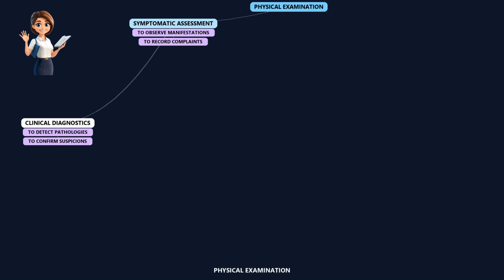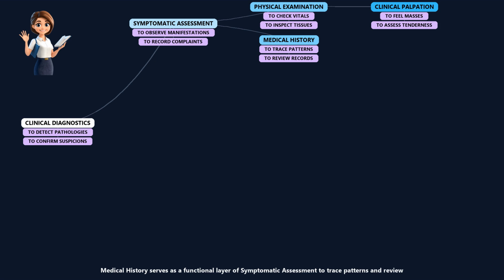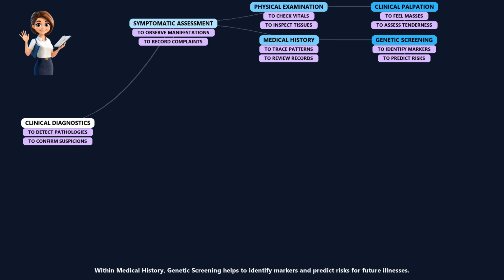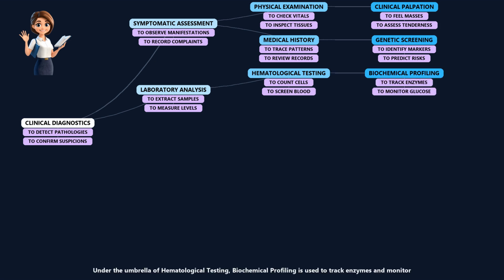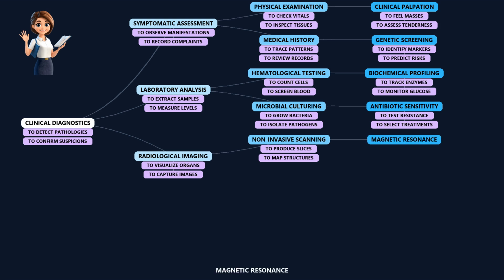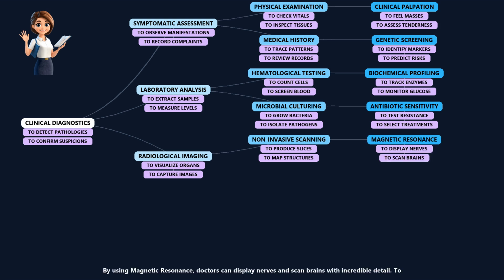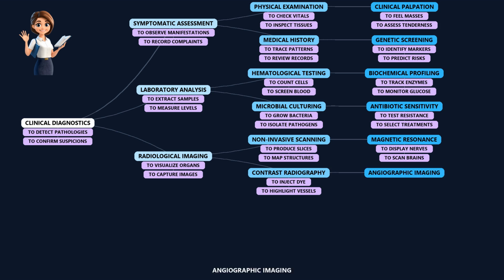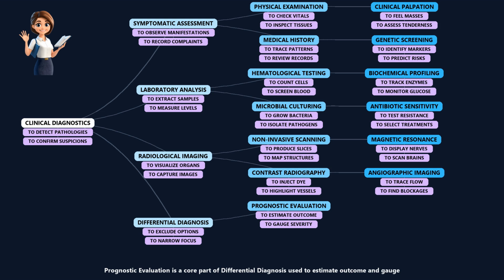English Vocabulary: C1 Words for Clinical Diagnostics | Mind Map Method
Learn 21 advanced English concepts about 'Clinical Diagnostics'.

Key terms covered:
- Clinical Diagnostics
- Symptomatic Assessment
- Physical Examination
- Clinical Palpation
- Medical History
- Genetic Screening
- Laboratory Analysis
- Hematological Testing
- Biochemical Profiling
- Microbial Culturing
- Antibiotic Sensitivity
- Radiological Imaging
- Non-Invasive Scanning
- Magnetic Resonance
- Contrast Radiography